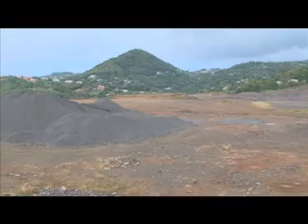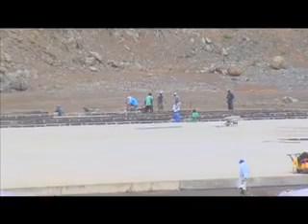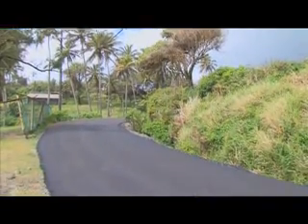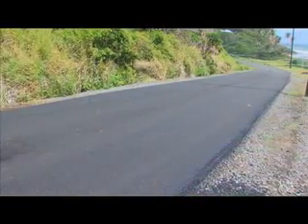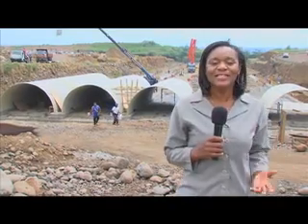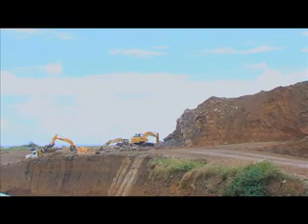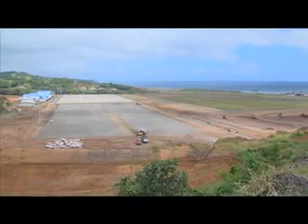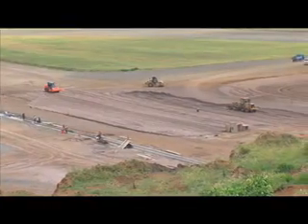Argyle International Airport. General site update for February 2015.